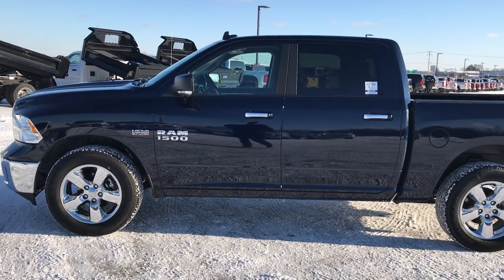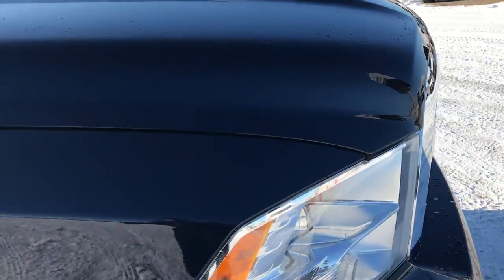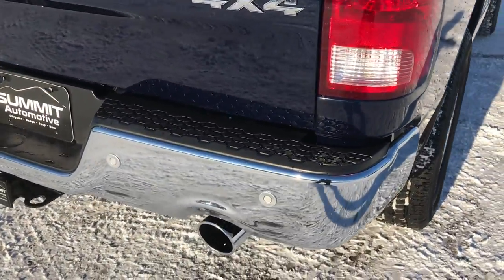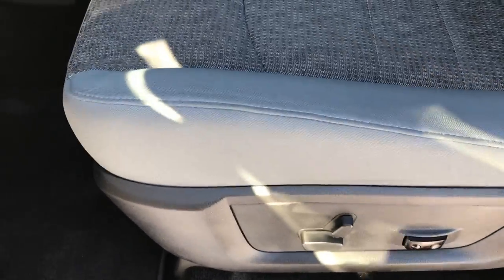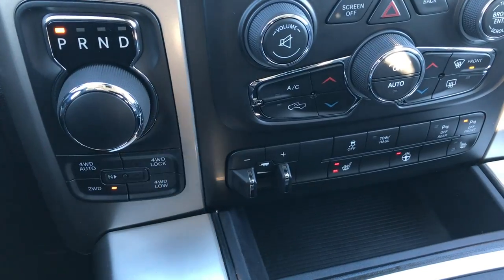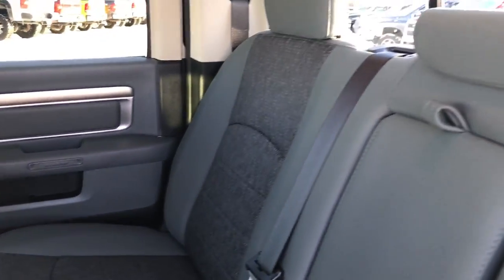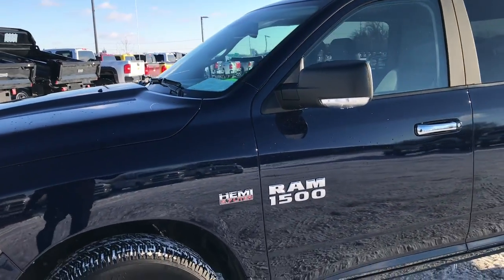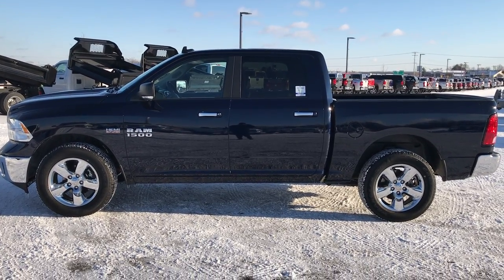2017 USED RAM 1500 CREW SHORT BIG HORN TRUE BLUE $33,999 SOLD! 7T342A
STOCK: 7T342A
PRICE: $33,999
MILES: 2,739
MAKE: RAM
MODEL: 1500
VIN: 3C6RR7LT0HG594065

1 Owner! Clean Title History! 5.7 Liter OHV V8 Hemi, CREW, SHORT 5'7" BOX, 4X4, NAVIGATION, 8.4" SCREEN, HEATED SEATS AND WHEEL, REMOTE START, GRAY CLOTH BUCKET SEATS, BACKUP CAM, 20 INCH RIMS, SIRIUS/XM RADIO, BLUETOOTH, with Multiple Dispacement System MDS Engine, 395 Horsepower, Full Four Door Crew Cab, Short Box 5 Foot 7 Inch 5' 7" Shortbox, Big Horn Package, 8 Speed Automatic Transmission, 4x4 Push Button Four Wheel Drive 4WD, Factory GPS Navigation System, Reverse Backup Camera Rearview Camera, Dual Rear Exhaust, Power Driver's Seat, Dual Heated Seats, Gray Cloth Seats, Bucket Seats, Full Towing Package with Receiver Trailer Hitch, Wiring and Transmission Cooler Tow Package, Factory Brake Controller, Heated Power Fold-in Power Mirrors with Built-in Directional Signals, Electronic Stability Control Traction Control ESC, 3.21 Gears, Goodyear Wrangler SR-A P275/60 R20 Tires, 20 Inch Rims Premium Wheels, Factory Alloy Premium Rims with Chrome Covers, Four Wheel Disc Brakes, Bedrail Covers, Fog Lights, LED Bed Lighting, Sonar with Front and Rear Bumper Sensors, Locking Tailgate, Chrome Tipped Exhaust, Chrome Trimmed Grill, AM / FM Radio Tuner, Sirius/XM Satellite Radio Capabilities Sirius / XM, Uconnect 8.4AN System 8.4 Inch Touchscreen with AM/FM/BT/ACCESS/NAV, 7-Inch Multi-View Display, 911 Assist System, U Connect Hands Free Bluetooth Hands-Free Phone System Blue Tooth, Auxiliary MP3 Jack Portable Audio Connection, USB Jack Portable Audio Connection, Keyless Entry with Factory Remote Start, Power Sliding Rear Window, Adjustable Height Seatbelts, Driver and Passenger Front Air Bags, L.A.T.C.H. Child Safety System, Side Curtain Air Bags SRS Safety Restraint System, Heated Steering Wheel Multi-Function Steering Wheel Controls, Homelink System with Three Programmable Buttons for Garage Doors, Lighting Systems & Security Systems, Compass, Outside Temperature Display and Mileage Display, Dual Multi-Zone Climate Control , Factory Floormats, Loadfloor Boot Tray, Storage Compartment Under Rear Seats, Air Conditioning AC, Cruise Control, Power Locks, Power Windows, Tilt Steering Wheel, Automatic Headlights Autolamp, 115V / 150W Auxiliary Power Outlet, 3 Year / 36,000 Mile Remaining Factory Bumper to Bumper Warranty, Whichever comes first, 5 Year / 60,000 Mile Remaining Powertrain Factory Warranty, Whichever comes first, True Blue Pearlcoat, One Owner! Clean autocheck! Very very clean inside and out! 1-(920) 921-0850 . Summit Automotive Chrysler Dodge Jeep Ram in Fond du Lac, Wisconsin also Proudly Serving Oshkosh, Madison, Milwaukee, Sheboygan, Appleton, and Waupun is a family owned and operated dealership since 1959. We take great pride in our new and used car and truck center with vehicles to fit everyone's budget. We have ON THE SPOT FINANCING. BAD CREDIT OR GOOD CREDIT, we work with over 20 lenders to get you APPROVED AT THE MOST COMPETITIVE RATES. We provide AIRPORT TRANSPORTATION and NATIONWIDE DELIVERY OPTIONS. We are conveniently located on HWY 41 at EXIT 98, Hwy 151 at Military Rd. Exit

STOCK: 7T342A
PRICE: $33,999
MILES: 2,739
MAKE: RAM
MODEL: 1500
VIN: 3C6RR7LT0HG594065